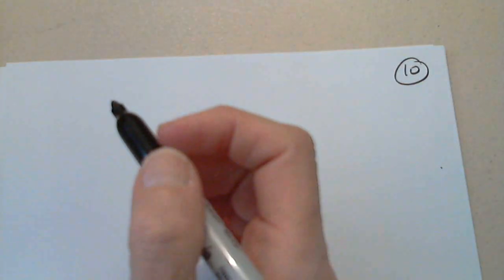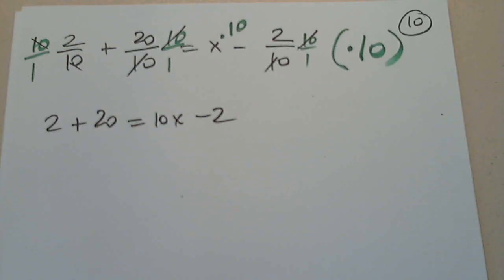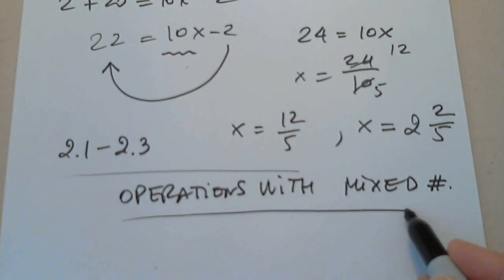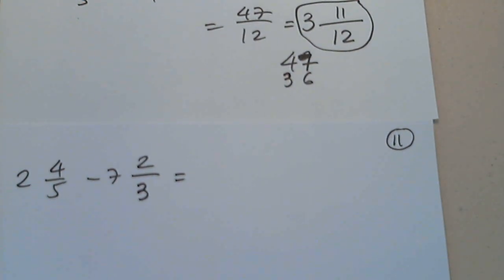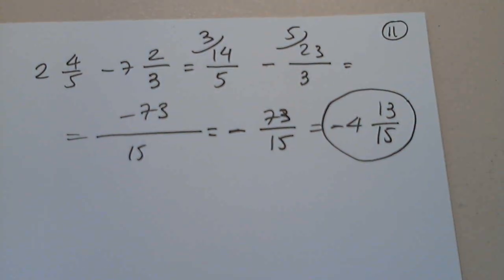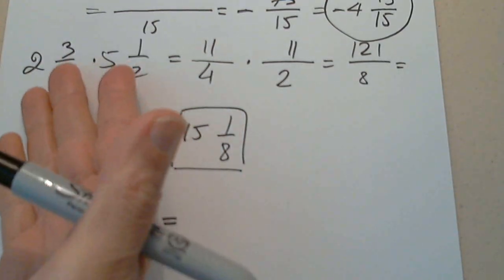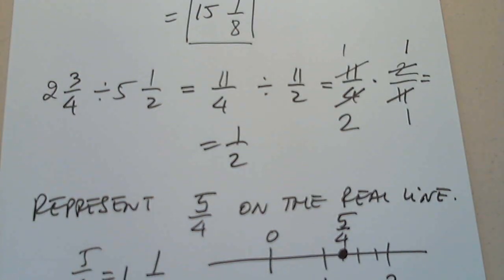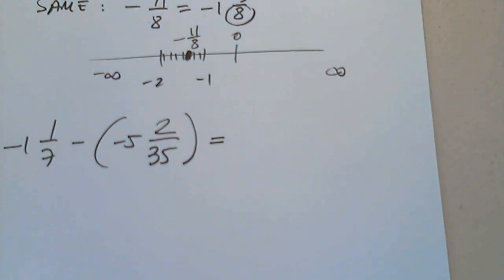MAT 044 011 2.1 - 2.5 FEB 12 PART 4